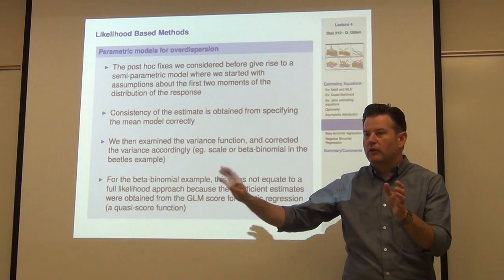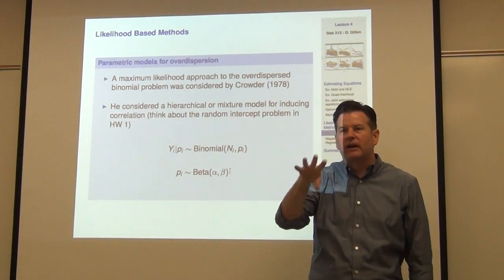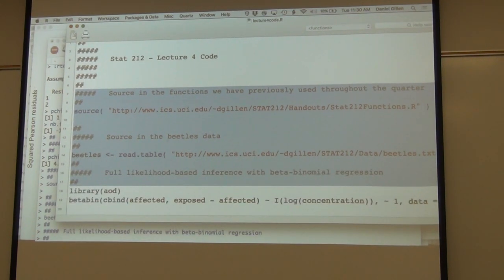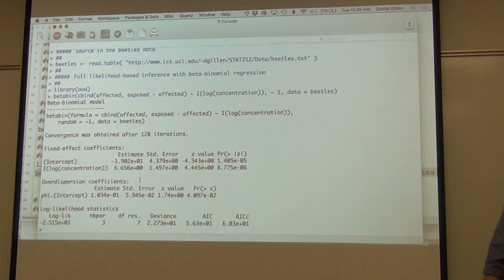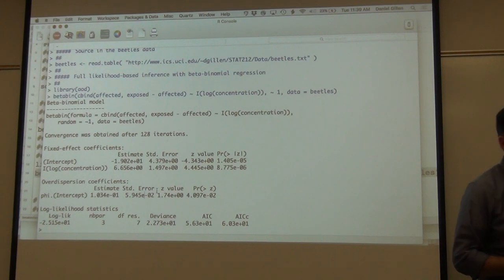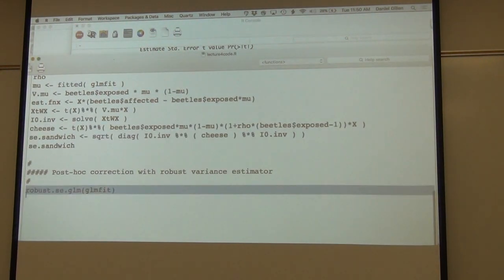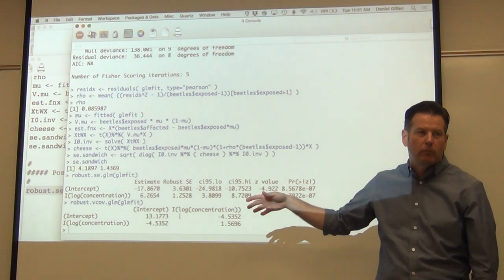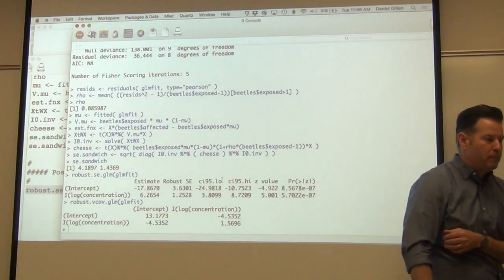Stat 212: Lecture 4 Part C - D. L. Gillen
Daniel L. Gillen
Professor of Statistics
University of California, Irvine
Stat 212 - Longitudinal Data Analysis